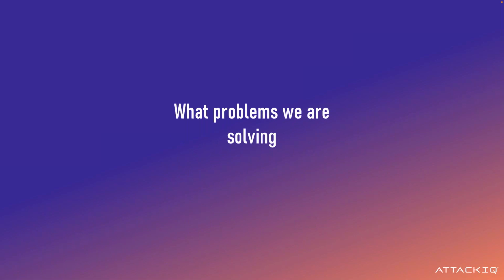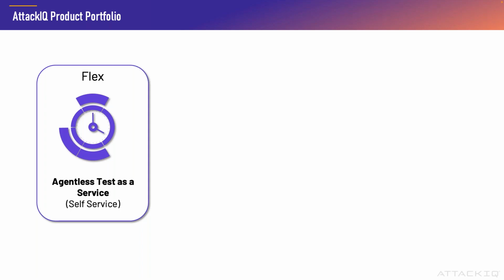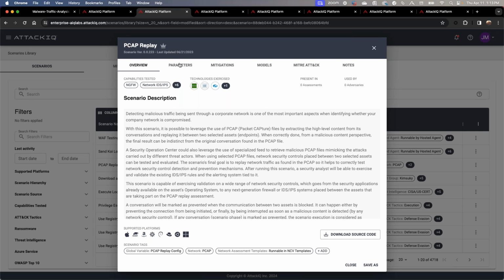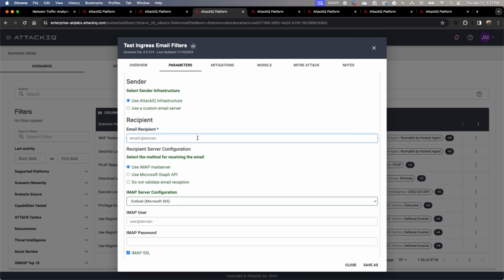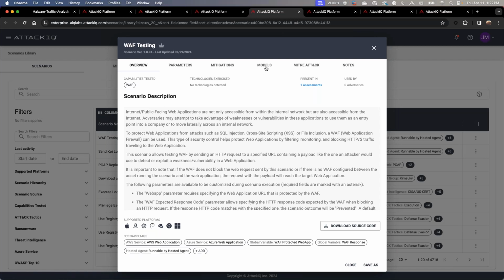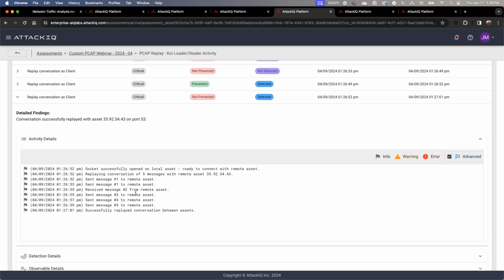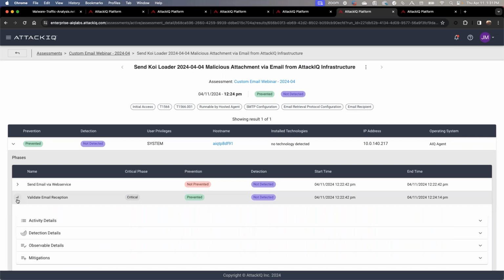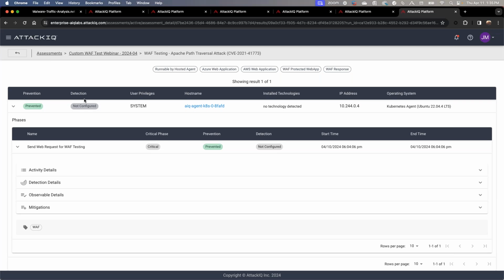You Can Do That, Too – Two!: More AttackIQ, Content Customization, and You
Ready to discover more about how AttackIQ’s Enterprise Platform empowers you to customize security tests tailored to your unique environment? What if there’s confidential or new information you can’t disclose publicly, yet you need to quickly test your security controls against it? AttackIQ lets you craft realistic tests within its platform, utilizing your existing tools and mirroring attackers’ methods. Bolster existing network-focused scenarios like getting phishing messages sent with the content YOU want so you can see how your controls operate at the border to stop evil in your inbox. Do custom packet captures? Also fully supported, you can arrange tests for your internal and external facing network boundaries. Want to test the web application firewall you have defending your application with some custom requests and a specific user-agent? We have you covered there, too. Join us as we walk through multiple levels of content and test customization using the AttackIQ Enterprise platform.